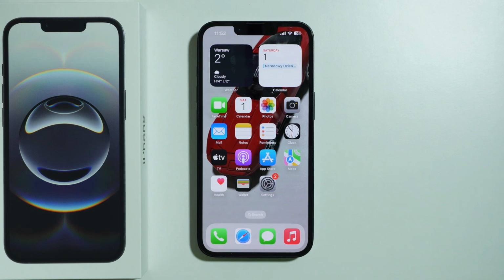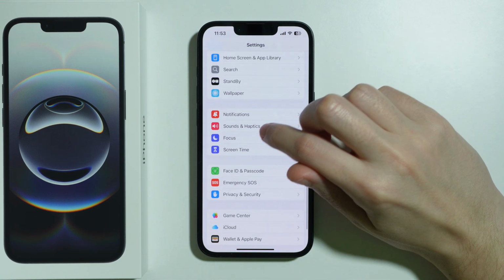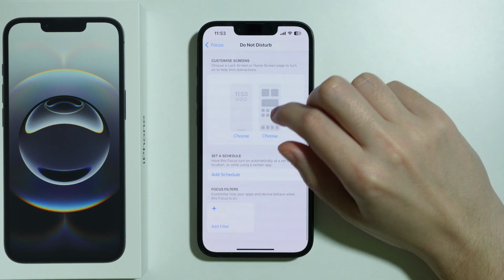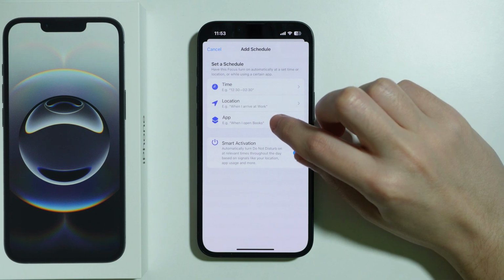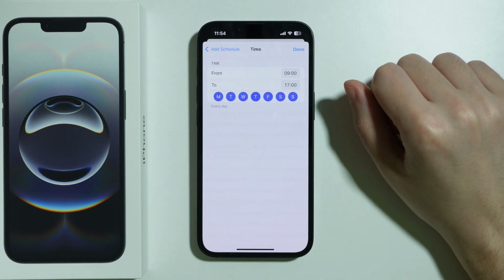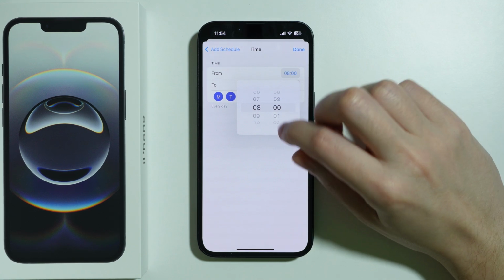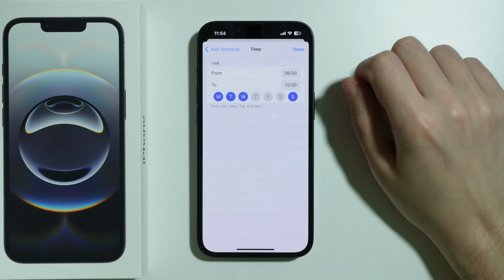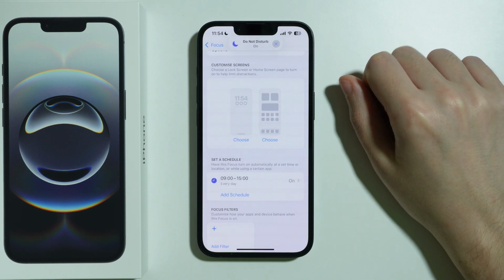iPhone 16e: How to Schedule Do Not Disturb Mode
Need to automate your quiet hours on the iPhone 16e? Learn how to schedule Do Not Disturb Mode so notifications and calls are silenced at specific times. Set it up to activate automatically during work, sleep, or any custom schedule. Follow these steps to stay distraction-free when needed!